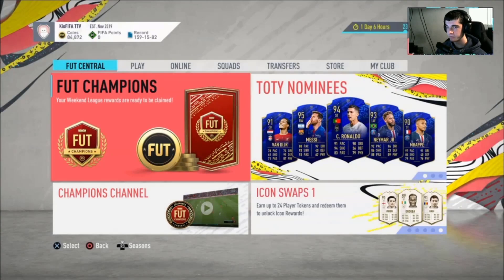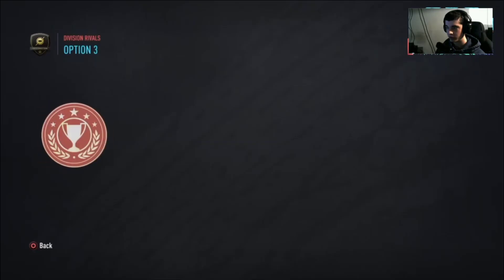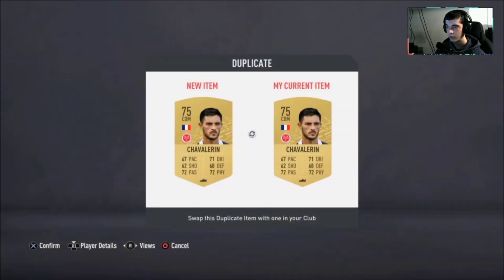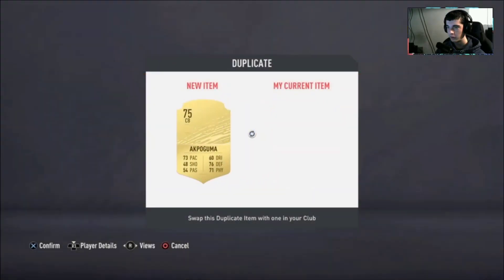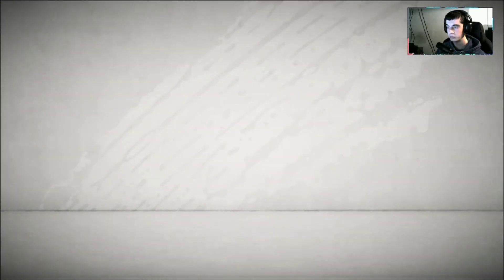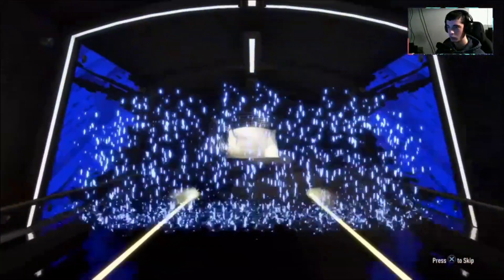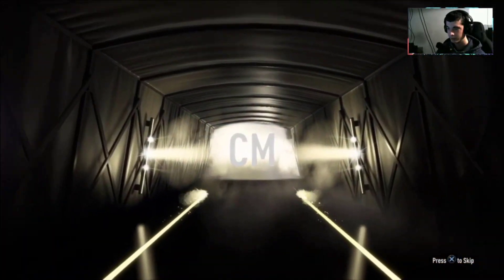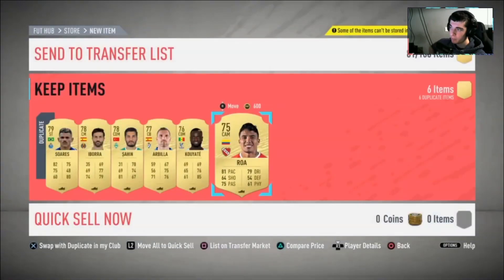OUR HIGHEST RATED RED SO FAR!!! | FIFA 20 | ROAD TO GLORY #22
What's up guys. It's rewards day! We finished Gold 3 this week after finishing 20-8 and 20-9 the last 2 weeks, of course we get our best red picks when we finish 15-7!